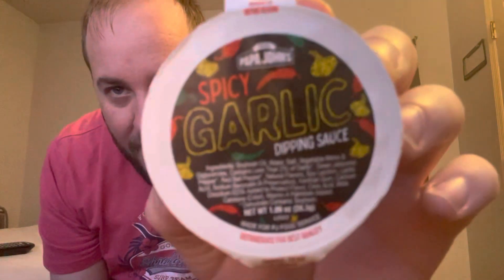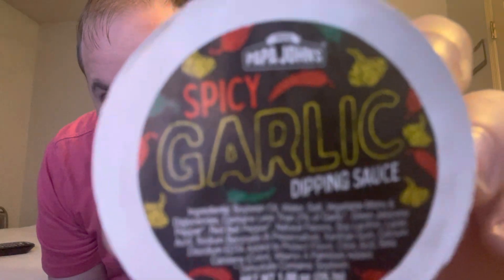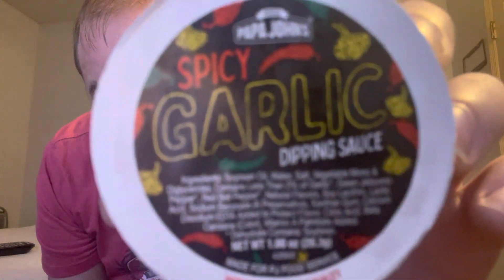Papa John’s stuffed crust pizza with spicy garlic dipping sauce shout out